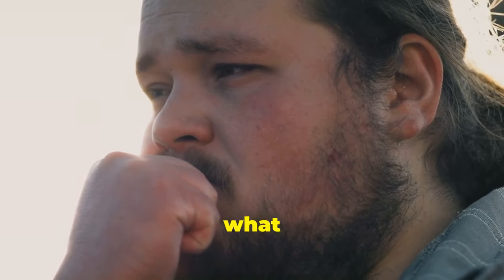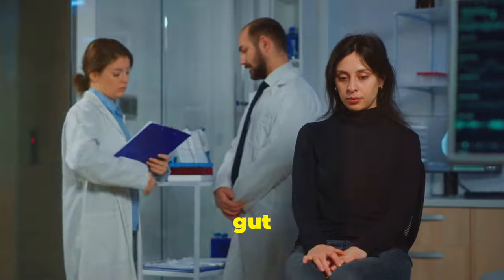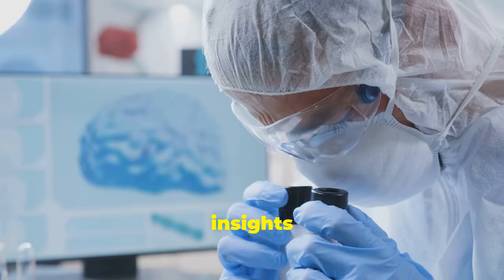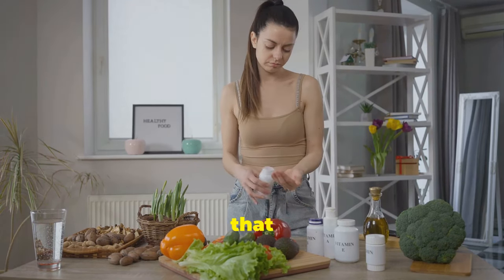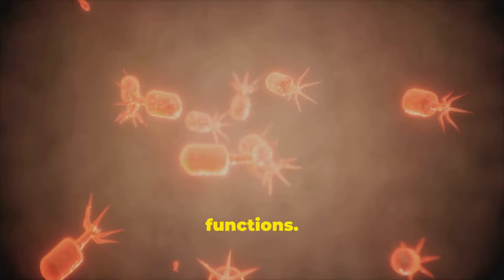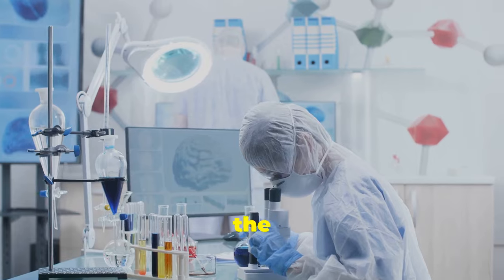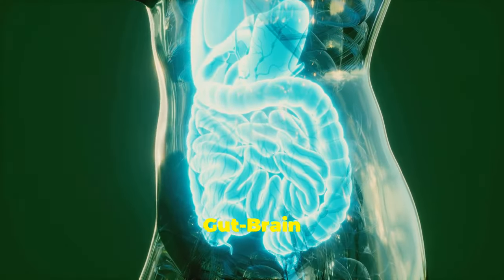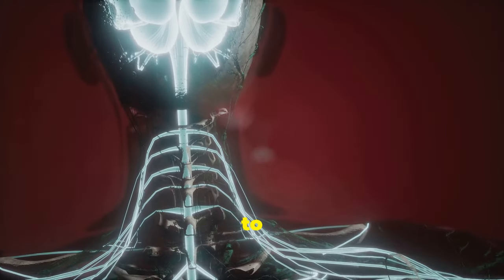Heal Your Gut, Heal Your Mind: Gut Health = Mental Health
Discover the powerful connection between your gut and mind!

Learn how gut health and microbiome balance impact mental wellness. Explore the brain-gut connection, probiotics, and gut-brain axis for a deeper understanding.

Uncover the role of leaky gut and inflammation in mood disorders. Boost serotonin production and improve your mental health by healing your gut.

This video explores the science behind heal your gut, heal your mind.